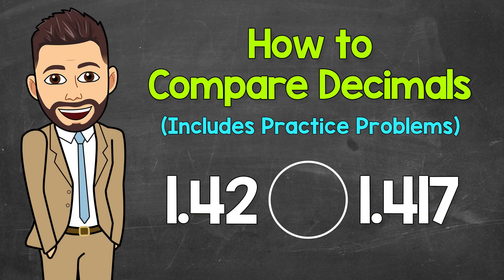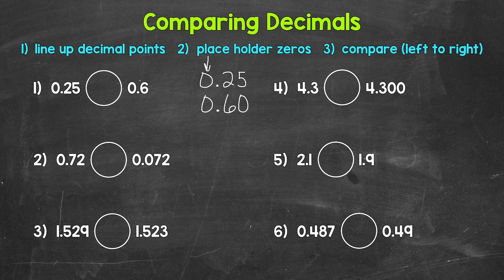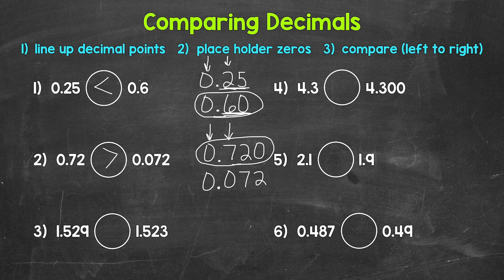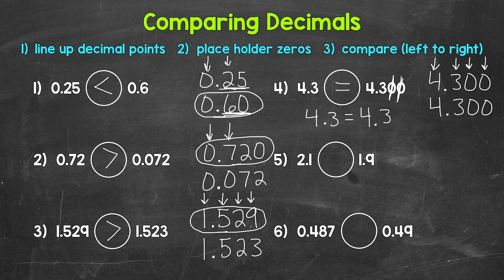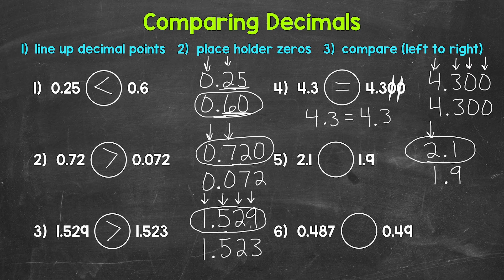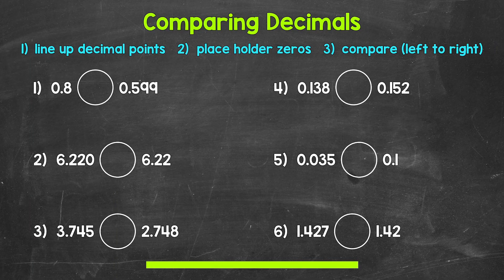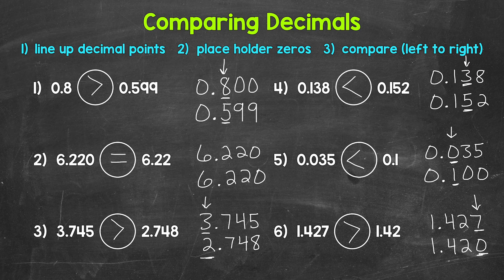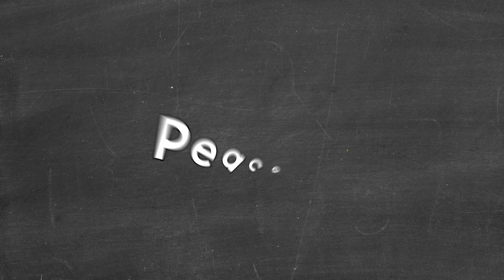Comparing Decimals (Practice Problems Included) | Math with Mr. J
Welcome to Comparing Decimals (Practice Problems Included) with Mr. J! Need help with how to compare decimals? You're in the right place!

Whether you're just starting out, or need a quick refresher, this is the video for you if you're looking for help with comparing decimals. Mr. J will go through six examples and then six practice problems will be provided for you to try on your own.

00:00 = How to Compare Decimals
11:19 = Practice Problems
14:31 = Answers

This video also features the following songs:
Artist = Alex MakeMusic
Song = Lemonade

Artist = Alex MakeMusic
Song = Dancing Flame

Hopefully this video is what you're looking for when it comes to comparing decimals.